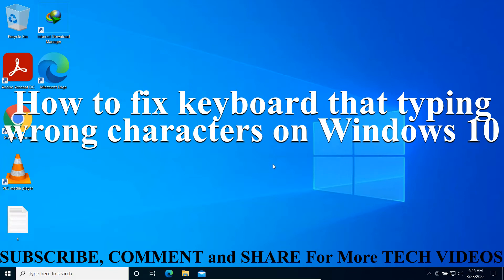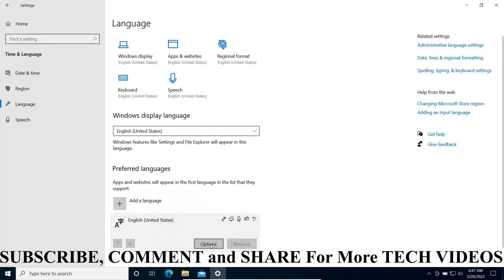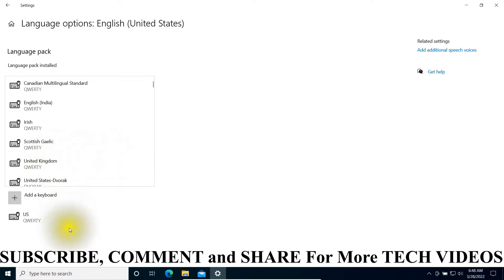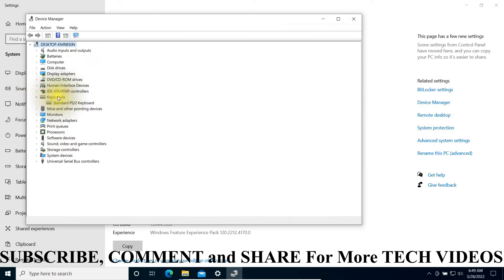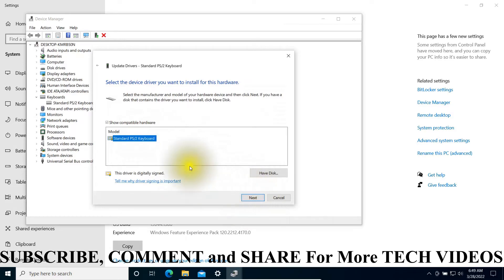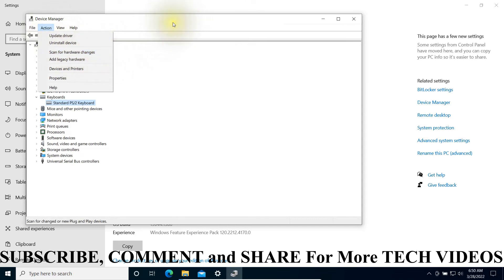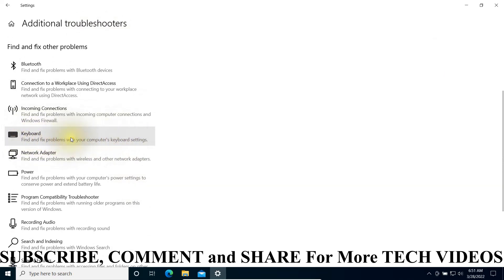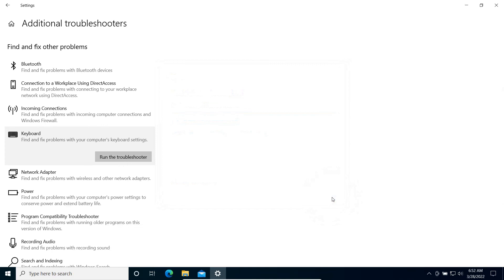How to Solve keyboard typing wrong characters/letters - windows 10/11 || Fix keyboard problem 2022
In this video, How to Solve keyboard typing wrong characters/letters -windows 10 and windows 11  Fix keyboard problem 2022, This video will be help to you solve "Keyboard typing wrong characters problem" . you can use these method basically windows 8, windows 8.1 and windows 10.

Your keyboard keeps typing wrong letters? This is extremely annoying and you’re certainly not the only one who faces it. Many Windows users are reporting this issue. But the good news is that you can fix it.